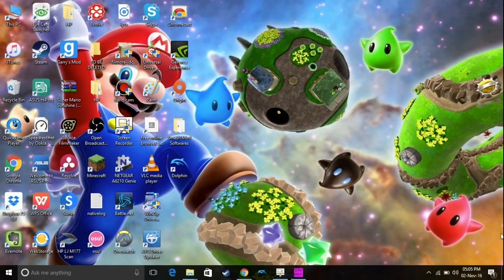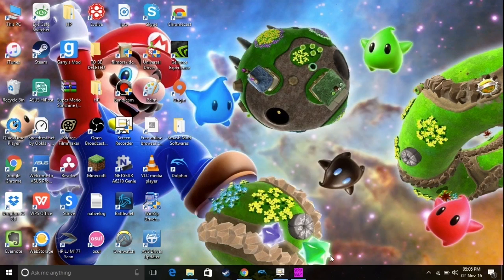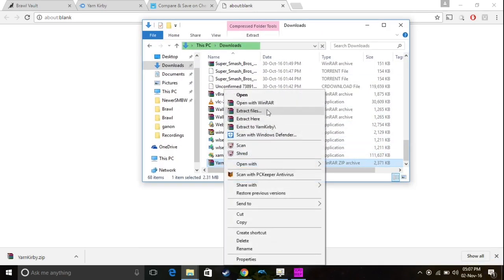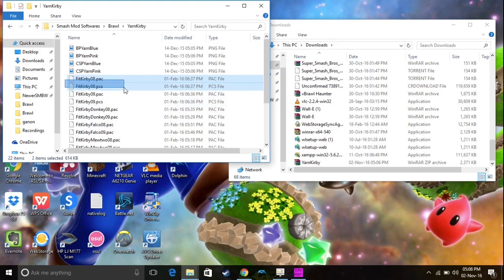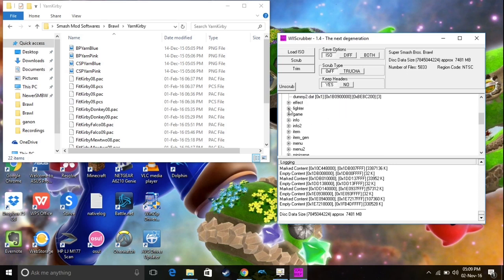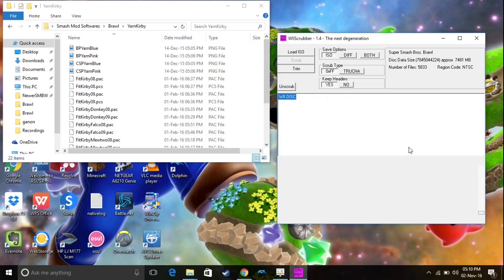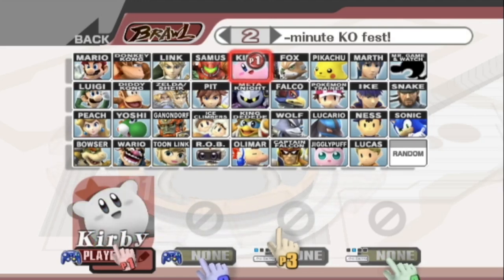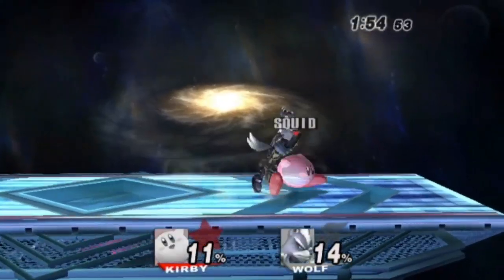How To Install Mods for Smash Bros Brawl on Dolphin Emulator [QUICK & EASY]